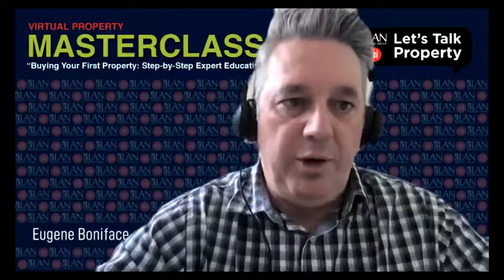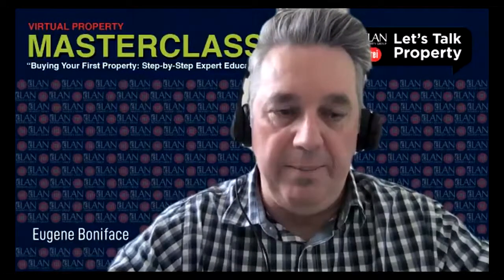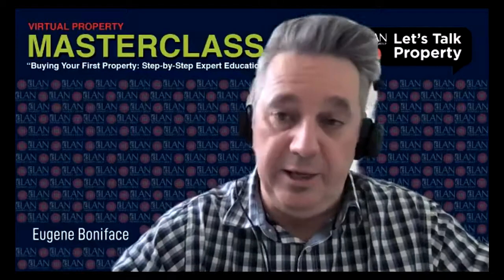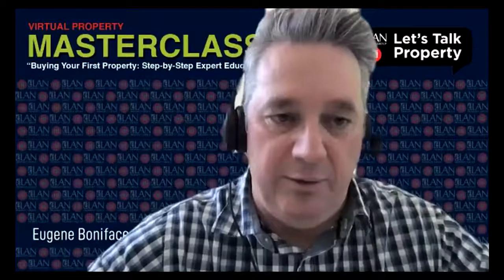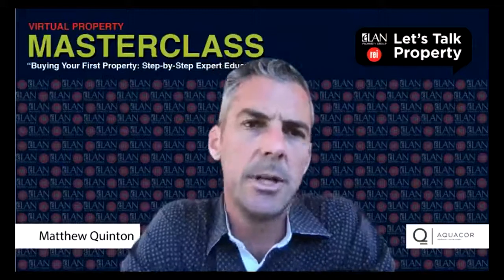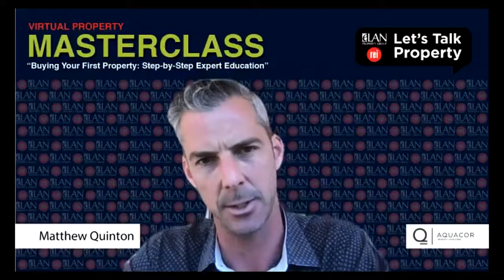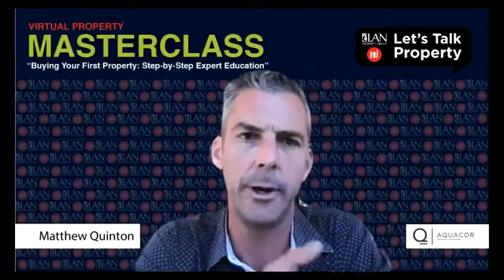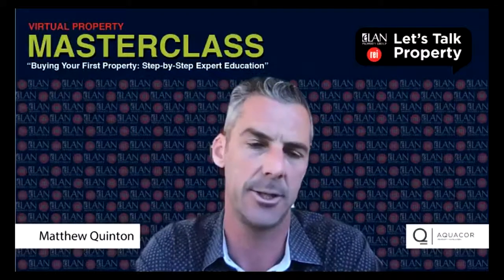Virtual Property Masterclass Session #3 Find your Property, Pricing & Location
Session three of the Property Masterclass gives step-by-step education on how to find your property and the costs involved. It also looks at the important role location plays in your search.